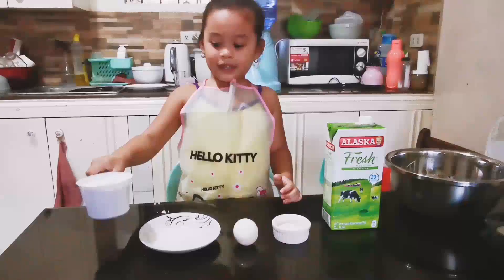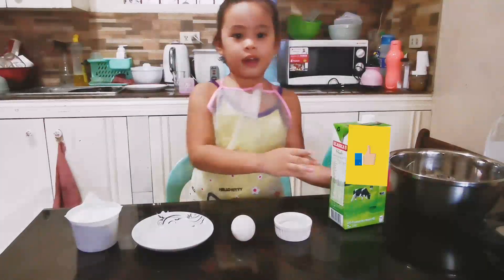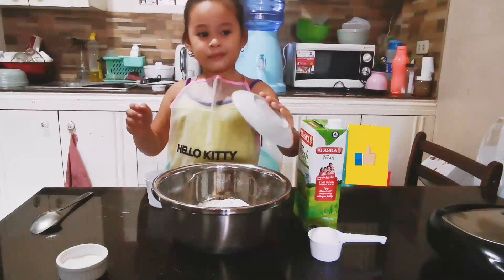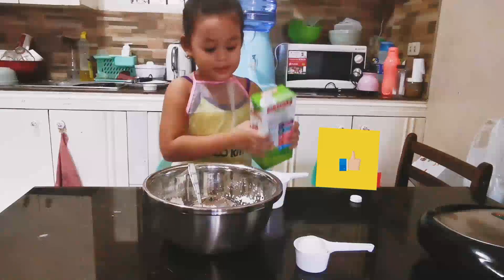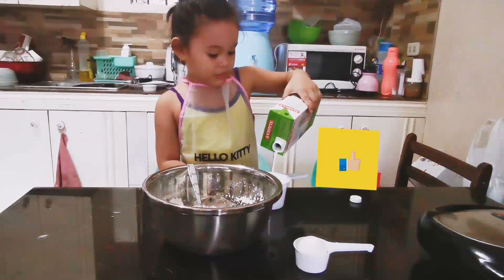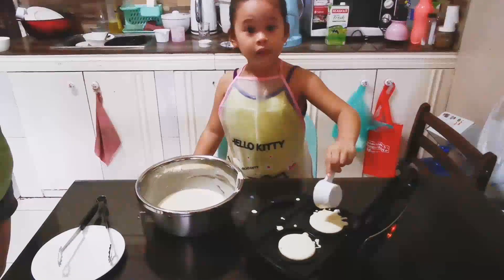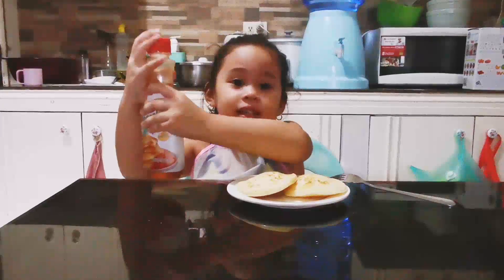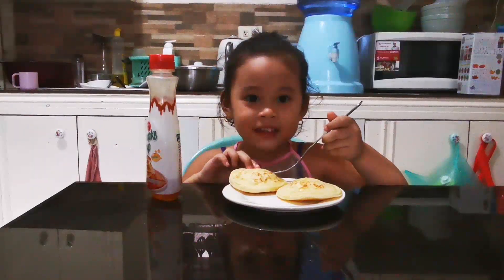HOW TO MAKE EASY PANCAKE | PANCAKE RECIPE | MFG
How to make Pancake with 4 Yrs old Maggie. Cooking Kids with Pancake

This recipe for pancakes makes delicious soft and fluffy pancakes surely your kids love to it. Ingredients are very simple and the execution are very simple that a kid can do it with your guidance.

Ingredients used in this video:

1 cup flour
4 tablespoon of white sugar
2 teaspoon of baking bowder
1 egg
1 cup of milk

Important Note: Video taken was guided by an adult.

Please also visit some of our recipe videos below:

- HOW TO COOK CRISPY CHICKEN SKIN STREETFOOD FLAVOR STYLE | CRISPY CHICKEN SKIN RECIPE

- HOW TO MAKE PALITAW | PALITAW RECIPE

- HOW TO COOK CRISPY KANGKONG | KANGKONG RECIPE

- HOW TO COOK TURON CASSEROLE | TURON SAGING RECIPE

- HOW TO MAKE MANGO TAPIOCA | MANGO TAPIOCA RECIPE

- HOW TO MAKE ICE CREAM CAKE | ICE CREAM CAKE RECIPE

- HOW TO COOK LUMPIANG TOGUE | LUMPIANG TOGUE RECIPE

- HOW TO COOK NILAGANG BABOY | PORK NILAGA

- HOW TO MAKE BLACK SAMBO | BLACK SAMBO RECIPE

- HOW TO MAKE SHRIMP TEMPURA | SHRIMP TEMPURA RECIPE